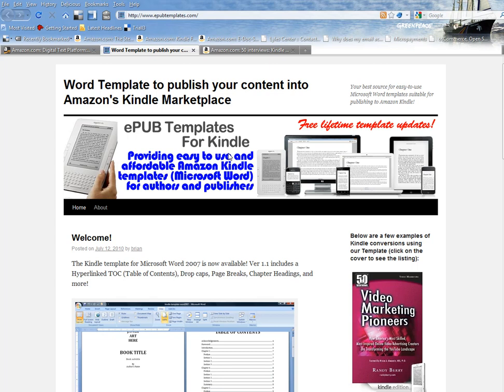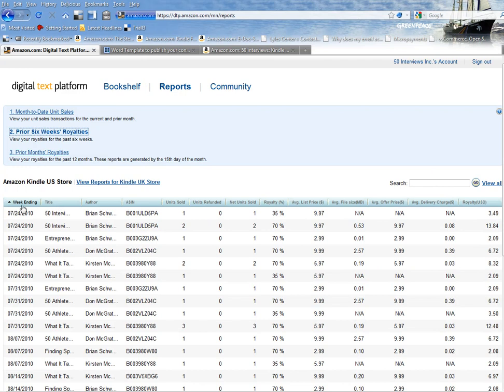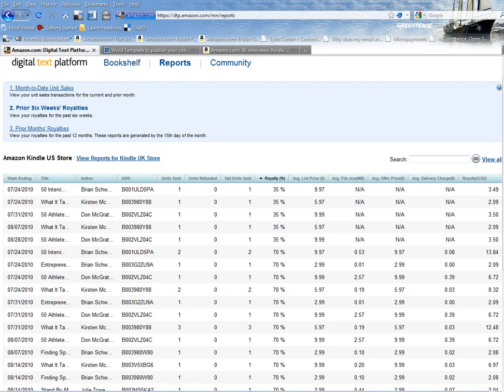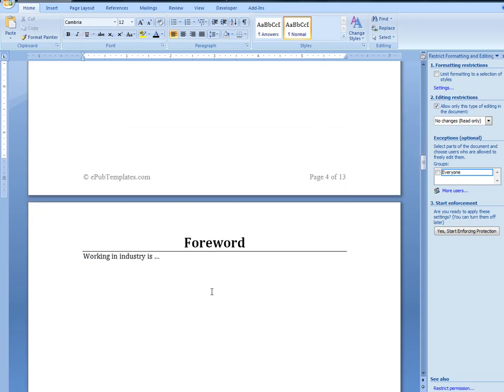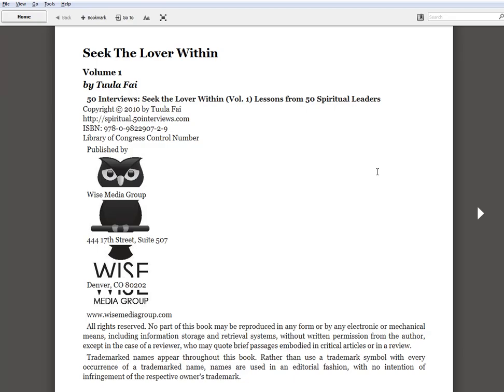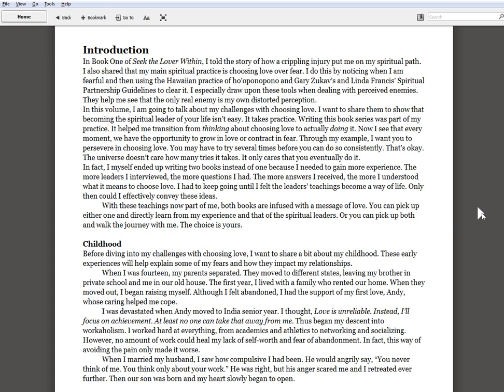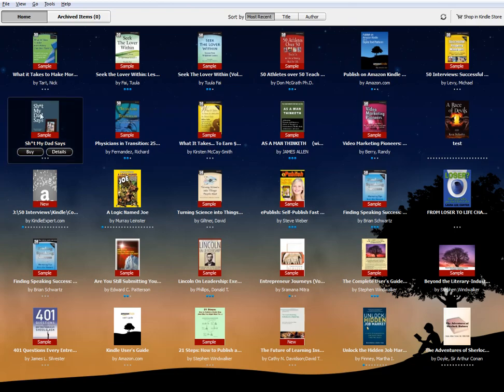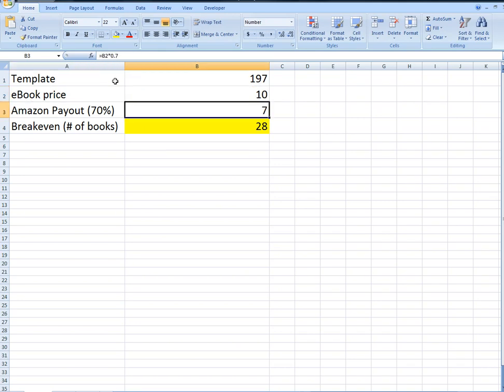Getting your book onto Amazon Kindle using ePubtemplates.com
- In July 2010, Amazon made the decision to pay authors/publishers 70% of the purchase price as long as the kindle version is priced between $2.99-$9.99. This is a real opportunity for publishers and authors to create more profit from their existing titles.
There is no guarantee that Amazon will keep the payout at 70% indefinitely, which is why I believe authors/publishers should jump in on this window of opportunity now before % payouts change. For a full conversion, I normally charge $250 per title and $75 more if you need my help getting an kindle merchant account on Amazon & uploading the file to make it available for people to purchase.  For a limited time, I am offering other authors & publishers my 'golden template' from which the conversions are crafted. You can pay off the cost of the template after just 1 conversion and I show you how in this video.  To purchase a copy of the Kindle Template,